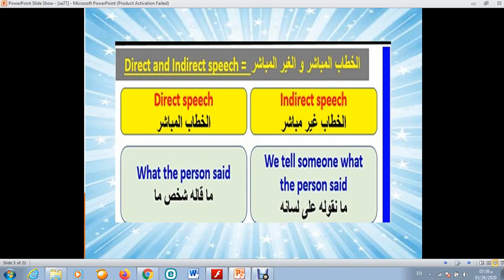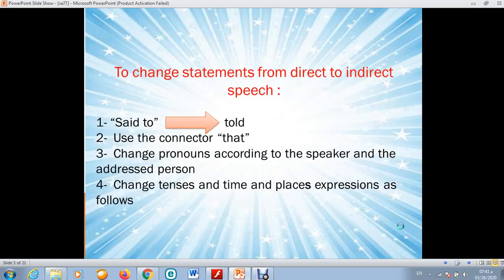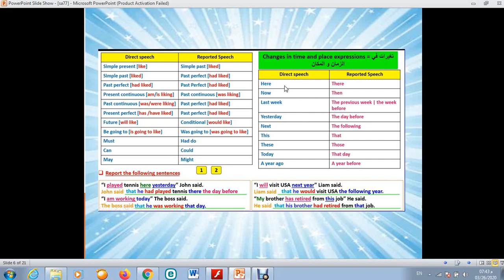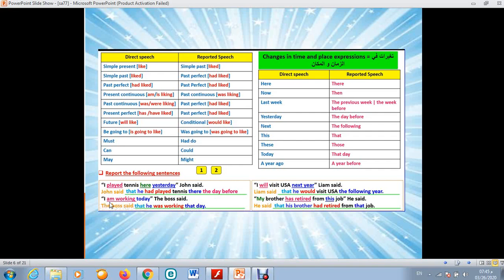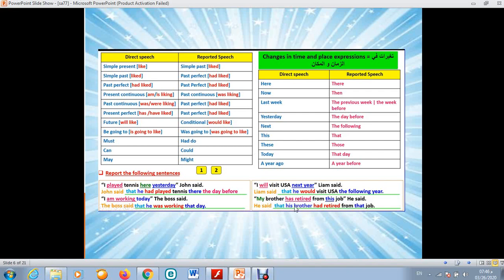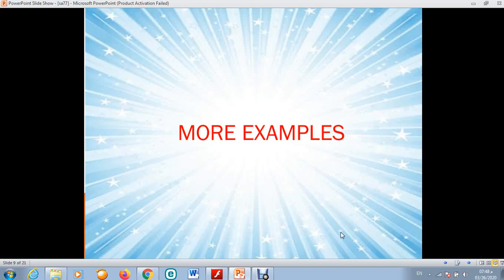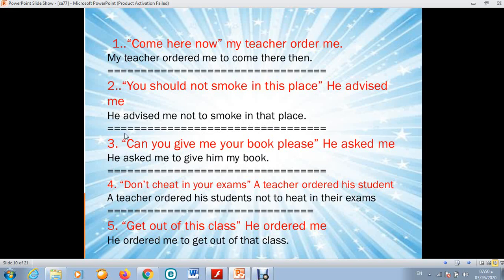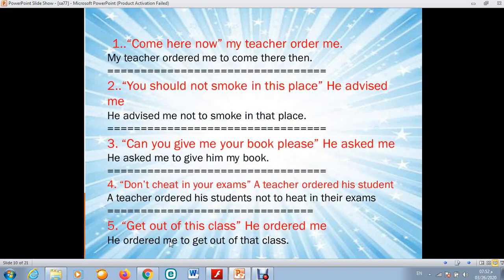لغة انجليزية ثالث ثانوي "Unit5 grammar" الأسبوع ١١